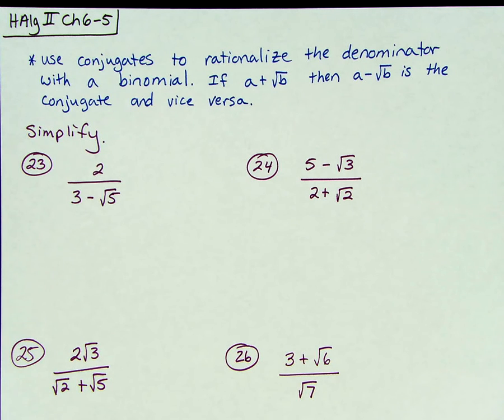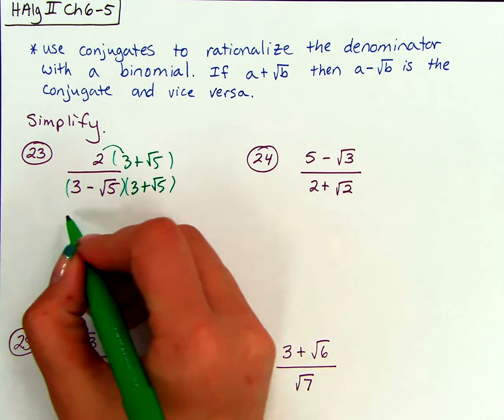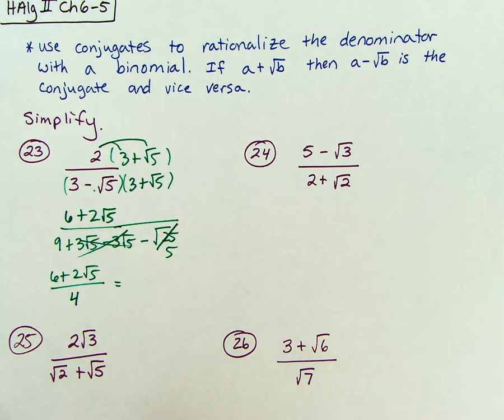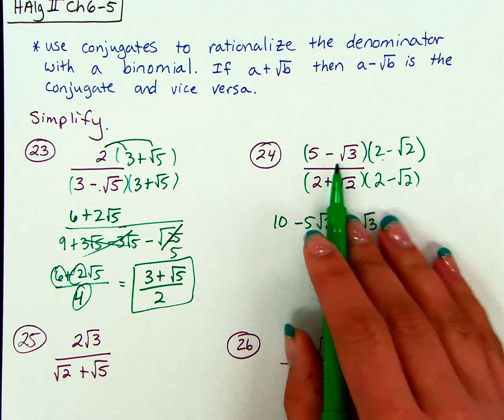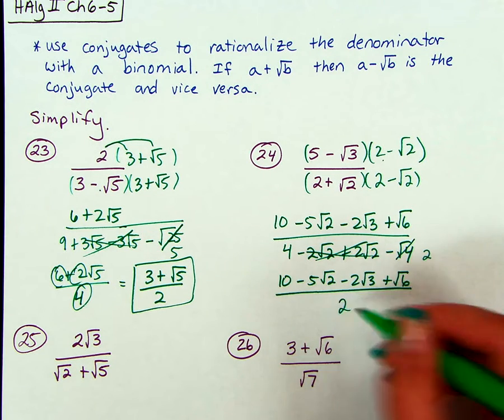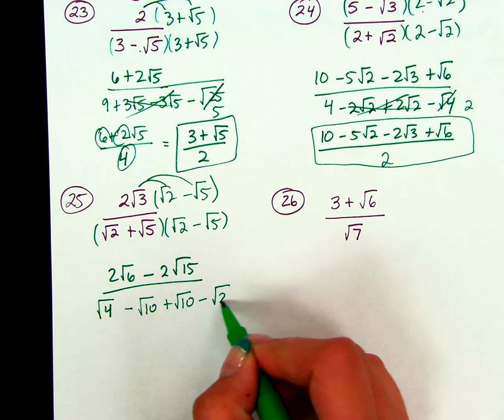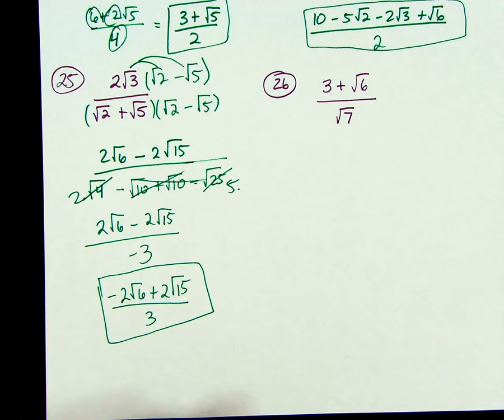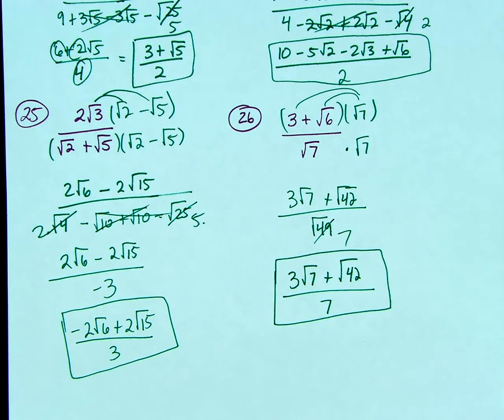Algebra II Ch6-5 Part F - Rationalizing Binomials with Radicals